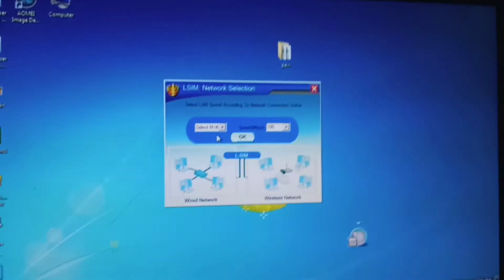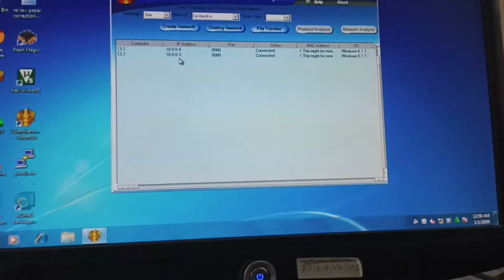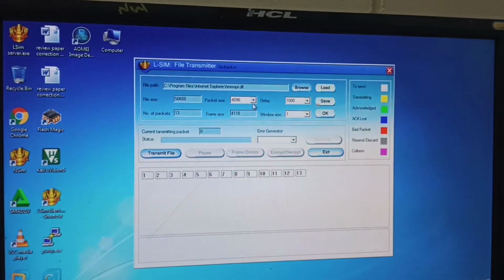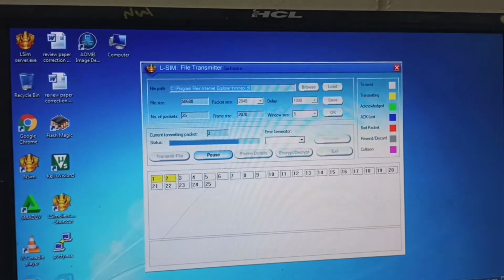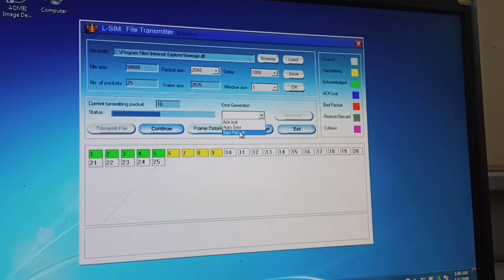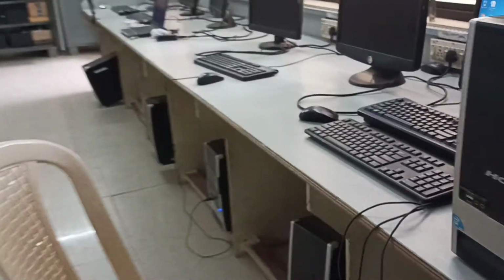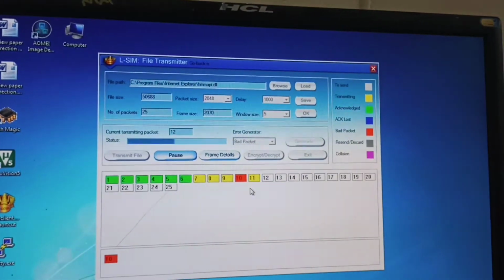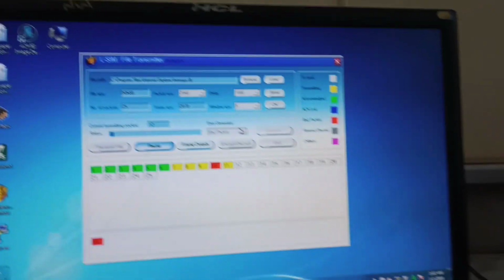LAB setup for Go-back-N protocol_ Communication Networks (EC8563)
Go-Back-N ARQ is a specific instance of the automatic repeat request (ARQ) protocol, in which the sending process continues to send a number of frames specified by a window size even without receiving an acknowledgement (ACK) packet from the receiver. It is a special case of the general sliding window protocol with the transmit window size of N and receive window size of 1. It can transmit N frames to the peer before requiring an ACK.